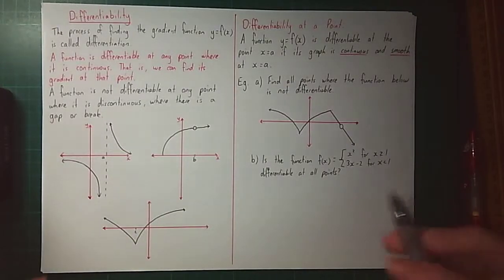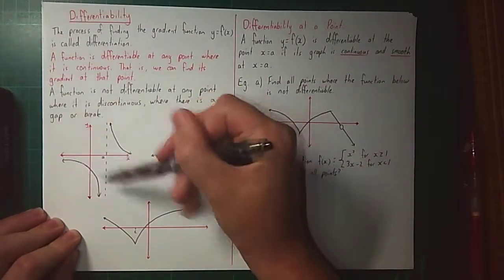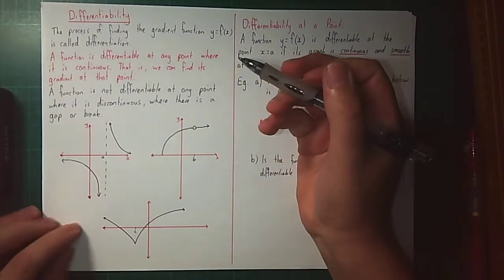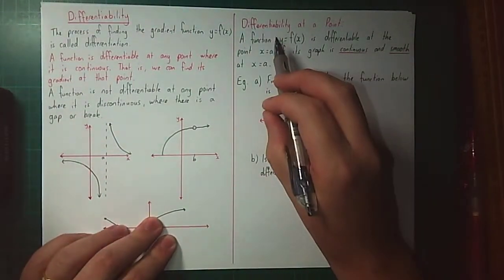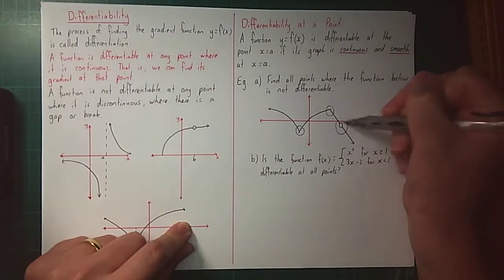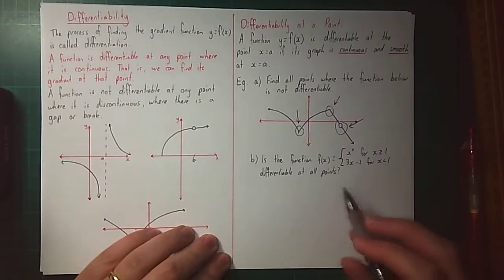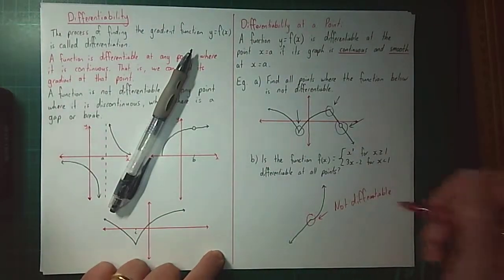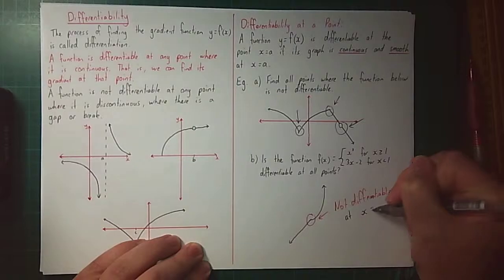Differentiability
An overview of how to determine if a curve is differentiable at a given point.